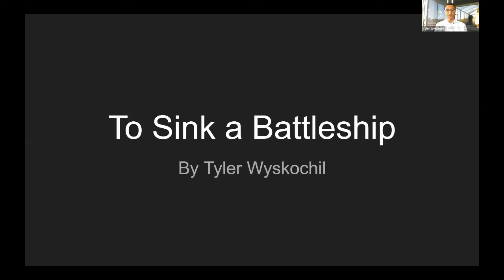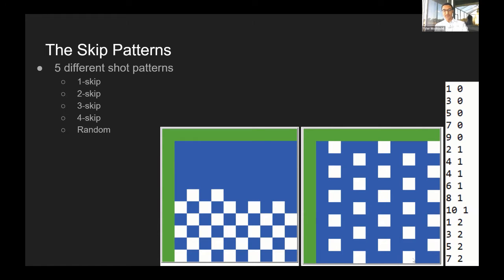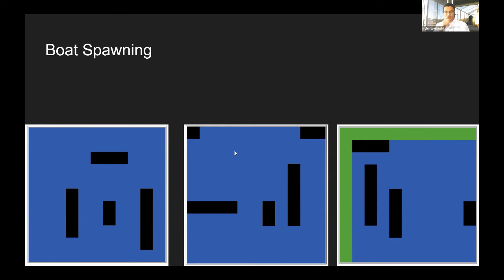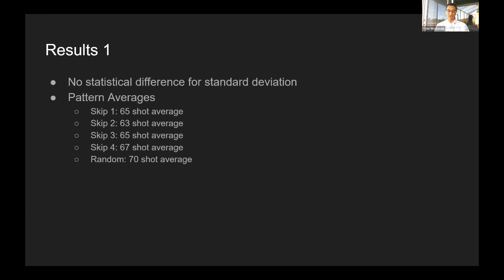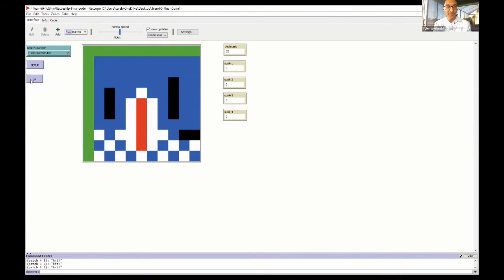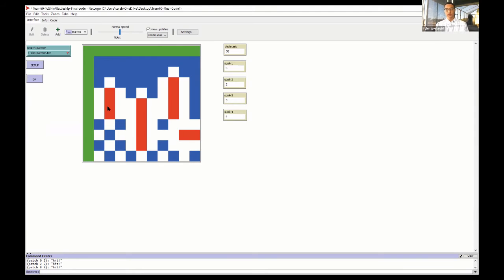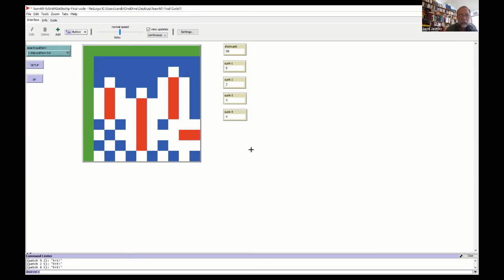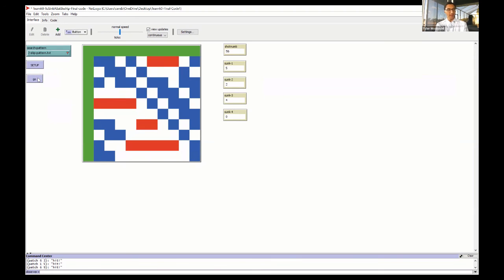Team 60 Finalist for Supercomputing Challenge 2021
Team 60, Media Arts Collaborative Charter School